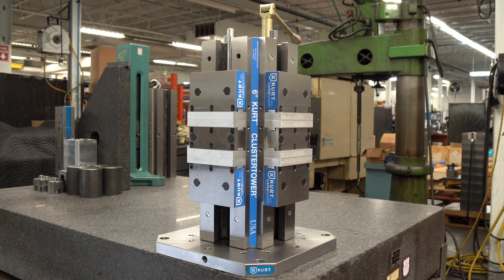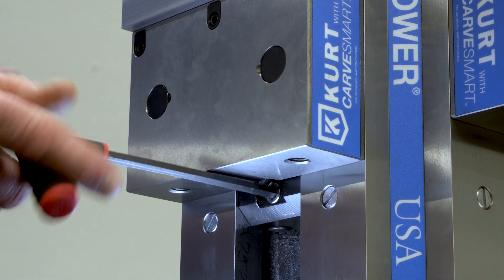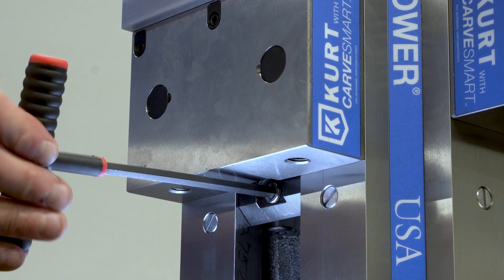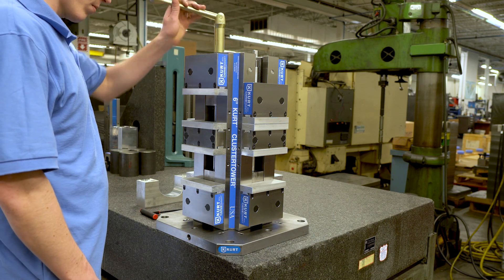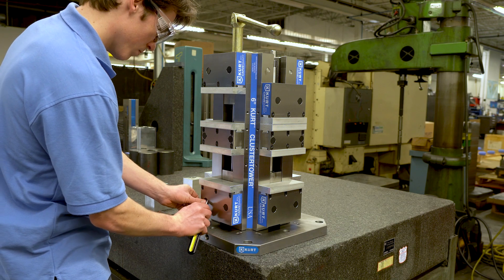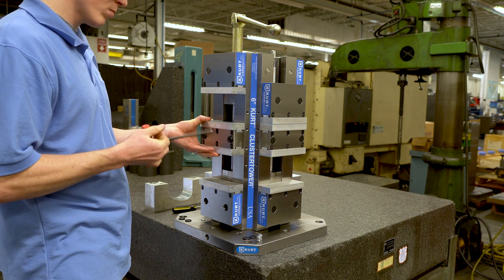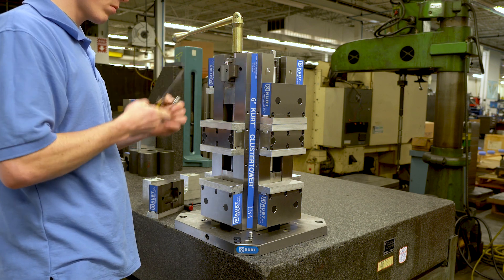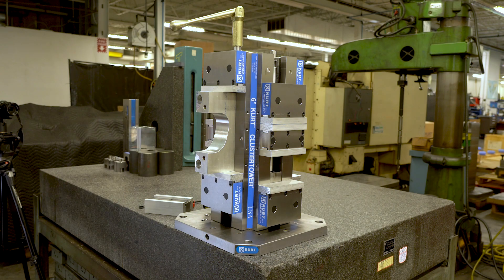Kurt CTTL6CS TriLock Tower Setup Instructions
The new Kurt TriLock 6-inch Cluster Tower is our latest in the Carvesmart-jaw equipped product lineup. The TriLock Tower features 4 vise setups that can each be easily and quickly changed into 5 different part-holding configurations. Learn more by watching the entire video or select a chapter link to go straight to that configuration. Link to TriLock Tower page on the Kurt

CHAPTERS:
00:00 Introduction
00:56 How To Use the Friction Block
01:21 How to Avoid a Potential Pinch Hazard
01:54 Double Station Setup
02:49 Bottom Single Station Setup
03:12 Top Single Station Setup
03:42 Bottom Large Single Station Setup
04:53 Top Large Single Station Setup